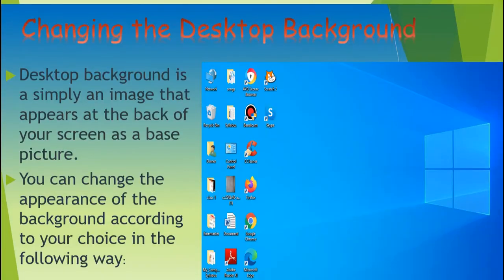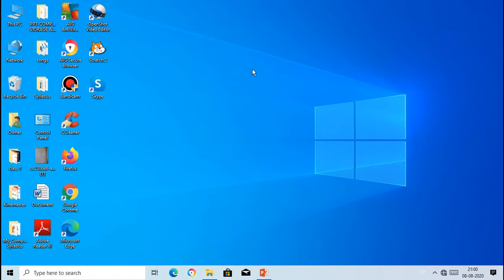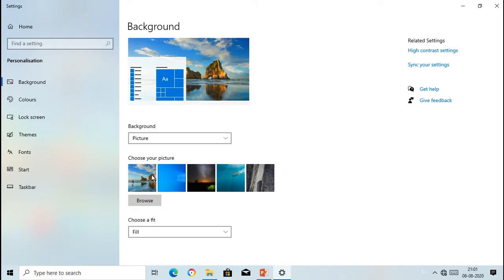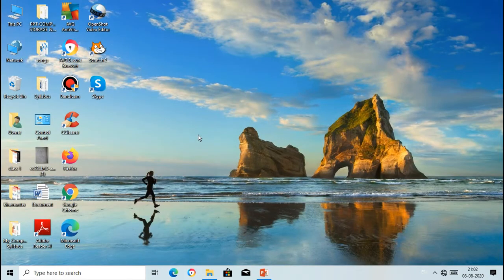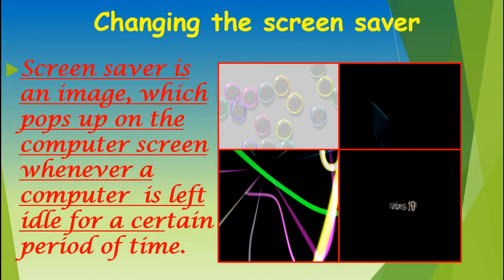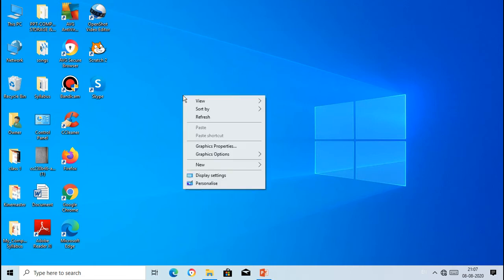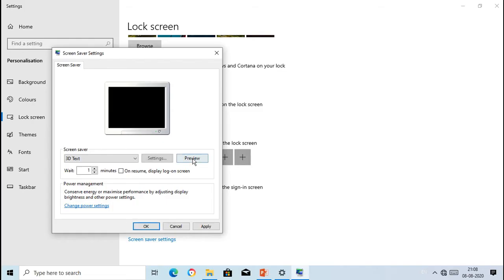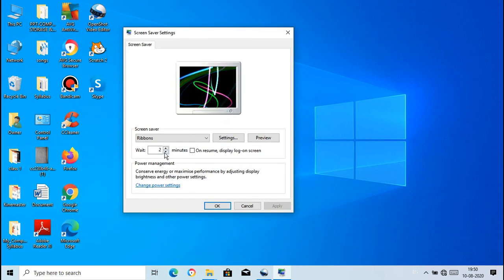Class 3- Gui part 3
Change of Desktop background

Change of screen saver